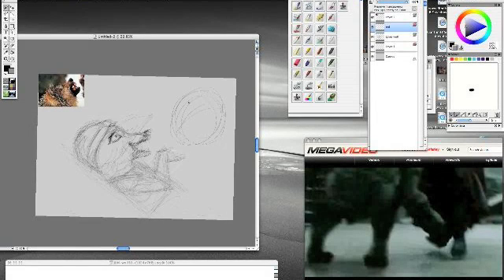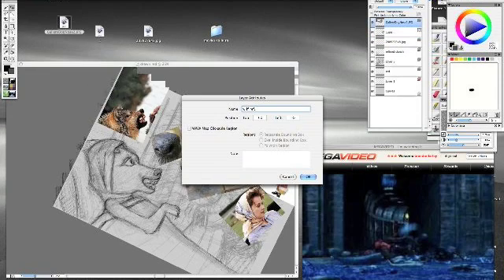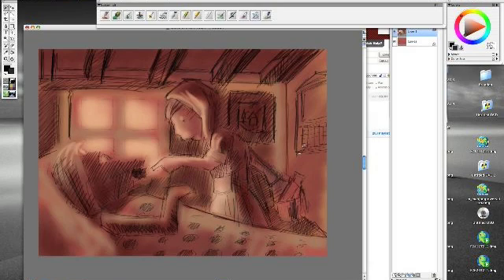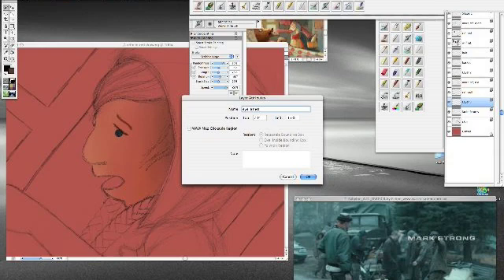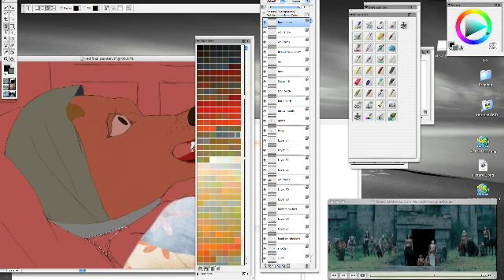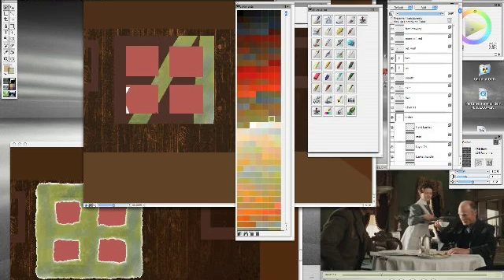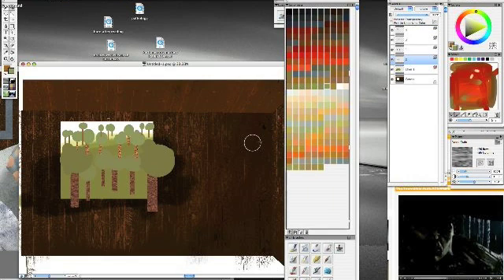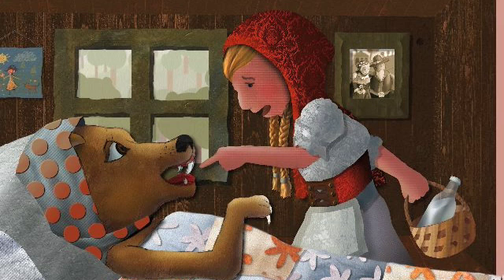step by step illustration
Flat graphic illustration with custom paper and applied surface texture illustration created with Painter X and a little bit of Photoshop.  Using Painter’s custom paper, apply surface texture and watercolor brushes.